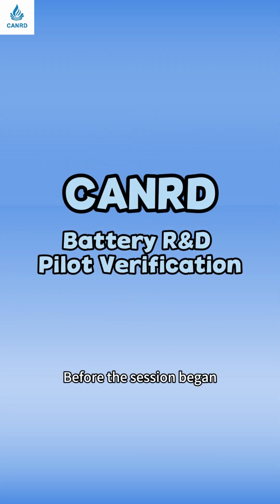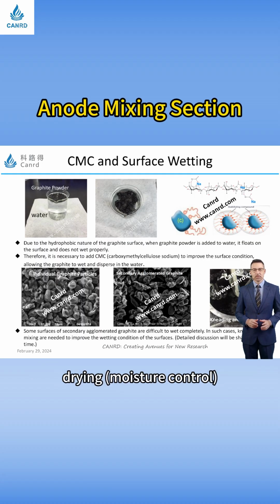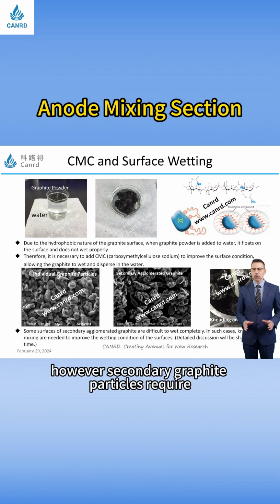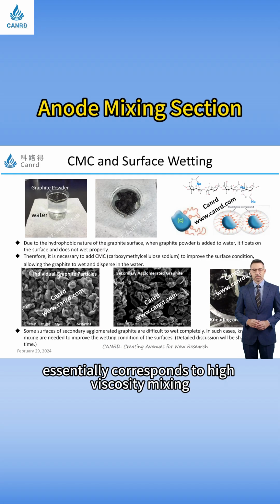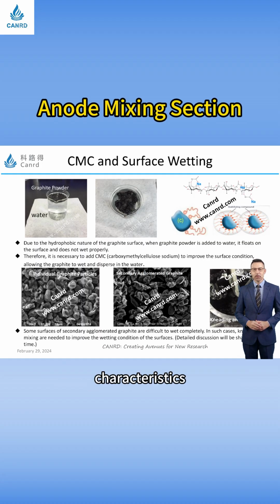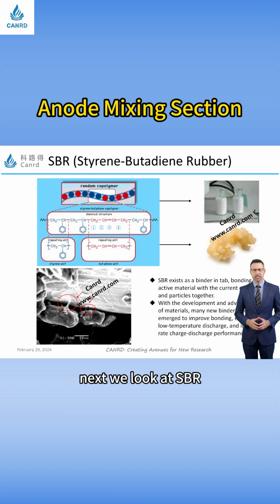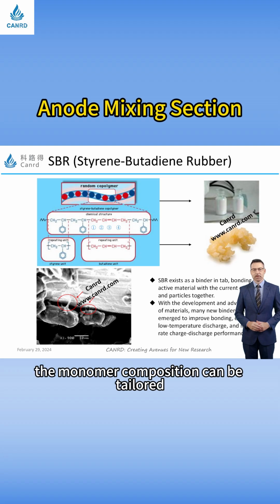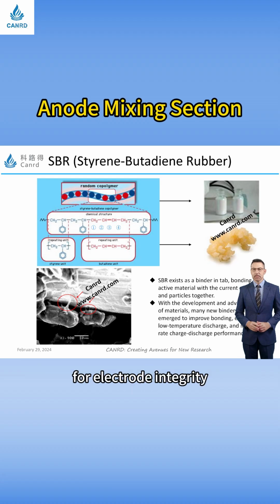Battery Manufacturing | Anode Slurry Mixing — What Really Happens?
Anode slurry mixing is the first critical step in full battery manufacturing, and it is often treated as a simple stirring step, but in reality it is where many battery quality issues begin.
This tutorial focuses on how anode slurry mixing actually works, including material addition sequence, mixing equipment, process flow, and key control points that directly affect slurry uniformity and coating performance.
Based on real laboratory and manufacturing practice, this guide explains why anode slurry mixing often goes wrong and what really matters in the mixing process.